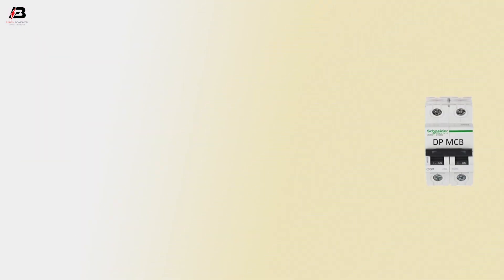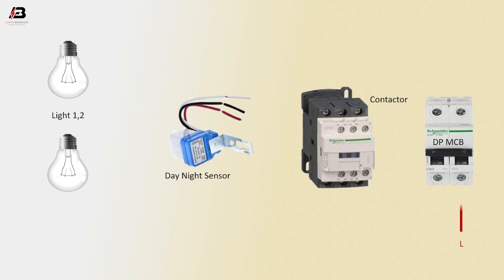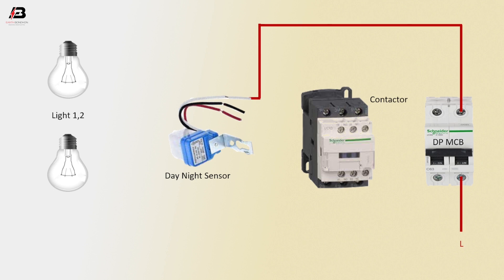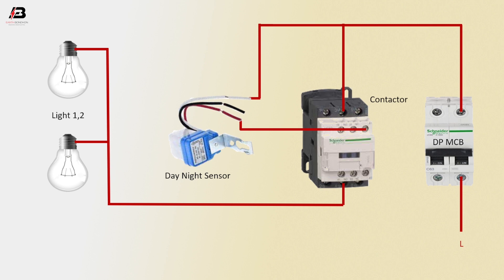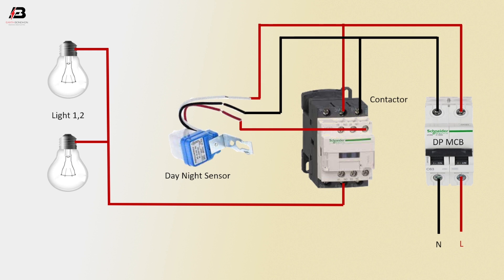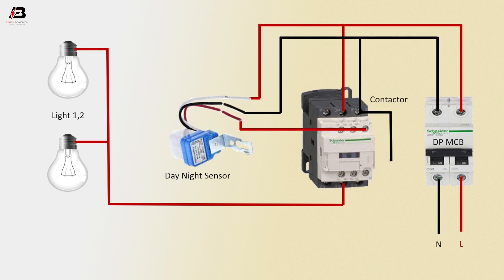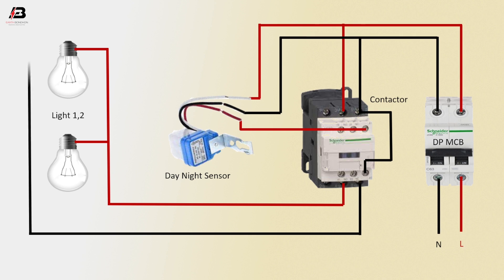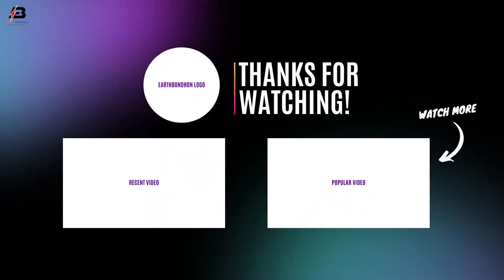How to make Day Night Sensor In Light Wiring Diagram | photocell sensor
This video shows Day Night Sensor In Light Wiring Diagram. A photocell sensor photo resistors that prevent the flow of electricity to the globe during the day when the conditions are light. This is what keeps dark, the resistors decrease their levels of resistance and allow the electrical current to flow once again.